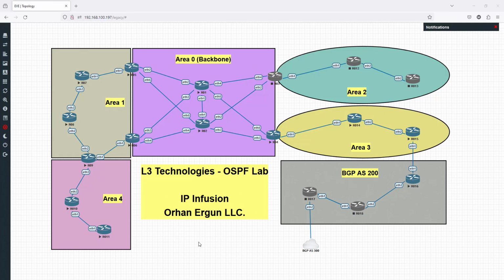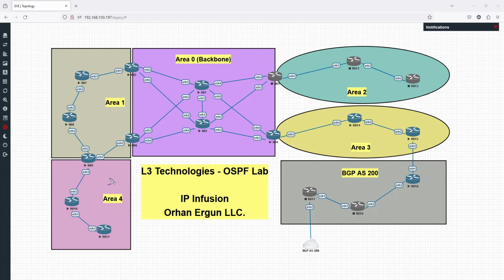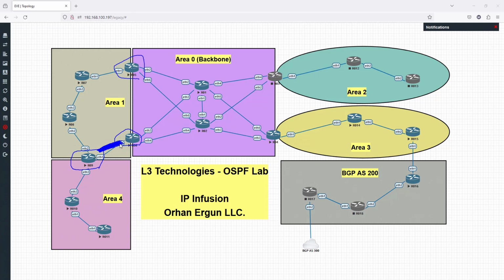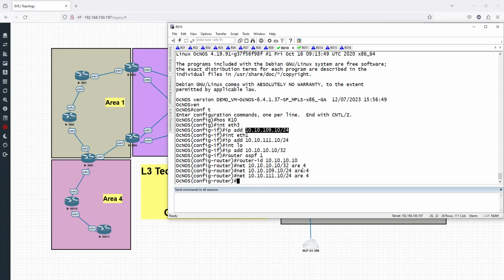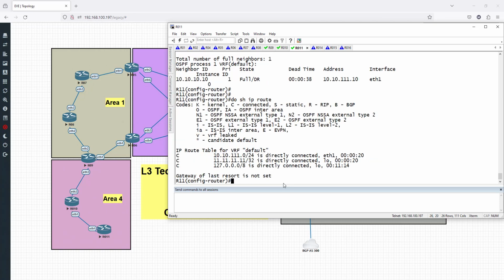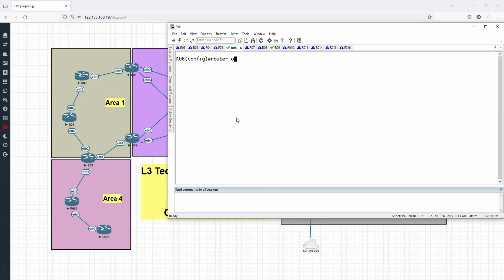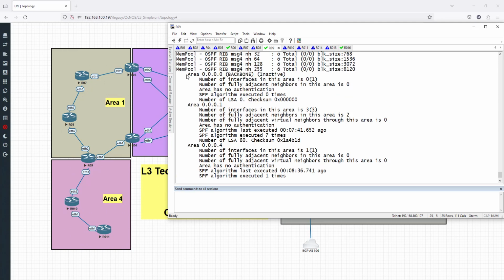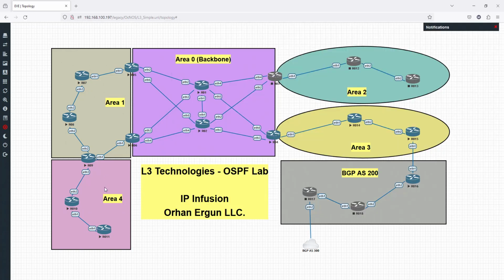018 Fixing disjointed area problem with virtual links